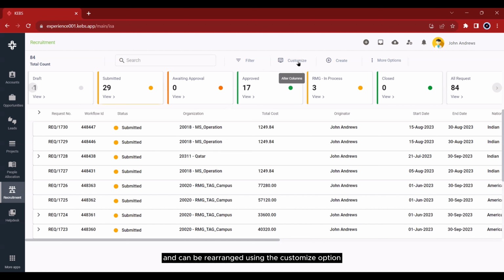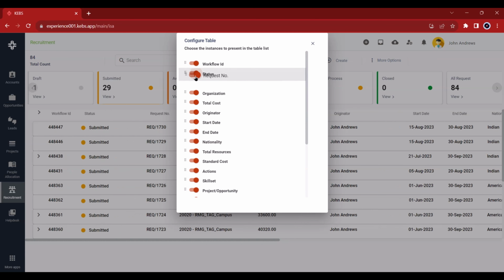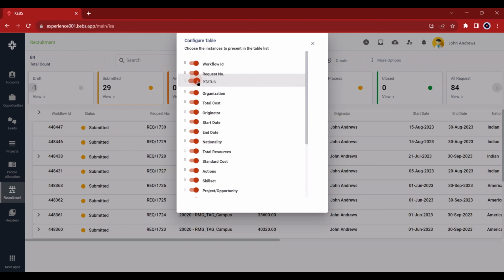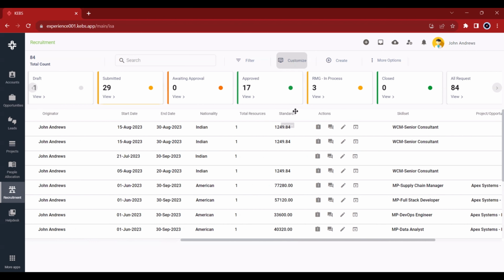How to Activate/Deactivate Request fields in KEBS Resource Management- Step by Step guide | PSA Tool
Welcome to our world of PSA! In this tutorial, we'll guide you through the process of activating, deactivating, and reordering fields displayed on the requests landing page. Learn how to customize your view, making it tailored to your specific recruitment needs. These simple but powerful features allow you to create a more efficient workflow and get the information that matters most to you right at your fingertips. Join us in mastering KEBS Resource Management and optimizing your recruitment processes. Your journey to enhanced resource allocation starts here.

0:00 - Introduction
0:15 - Recruitment Dashboard
0:20 - Customize Filter Tab in Recruitment App
0:50 - Related Videos